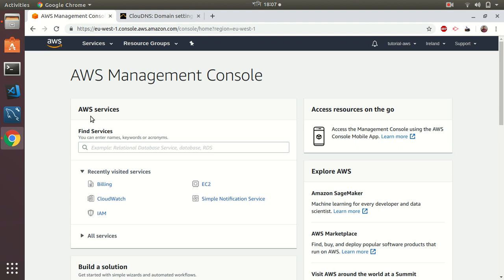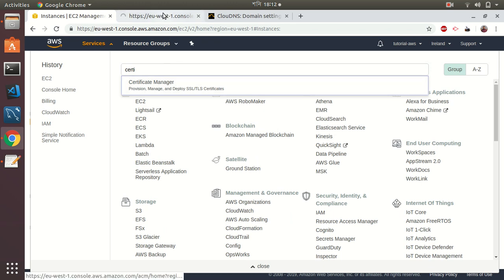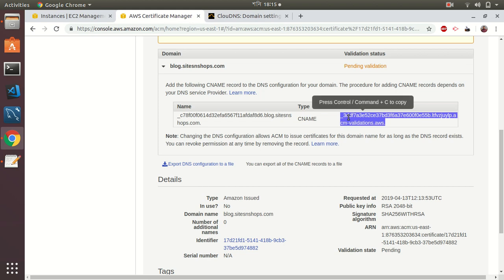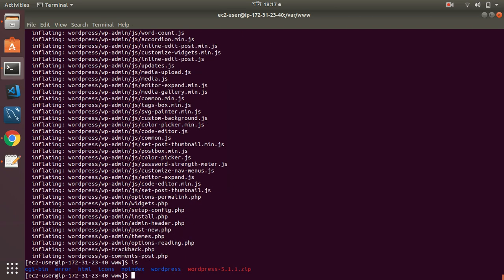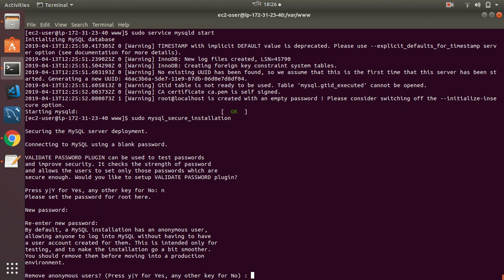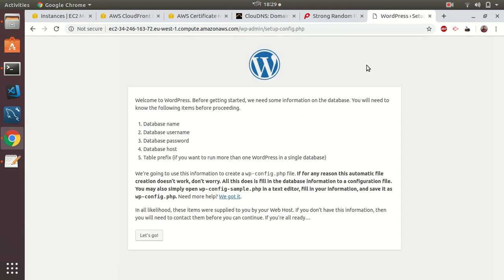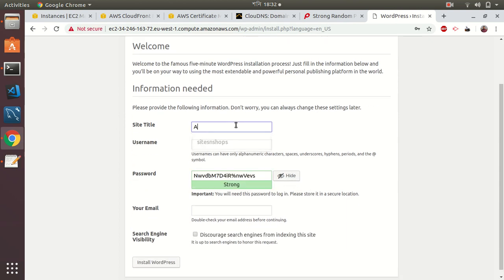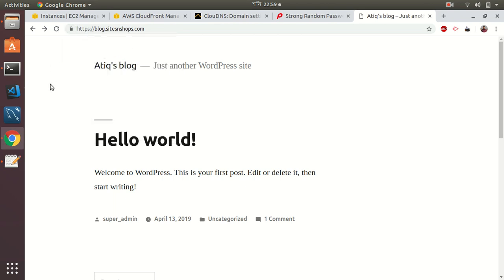Create SSL certificate from AWS Certificate manager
Commands

sudo yum install -y httpd24 php72  php72-mysqlnd php72-mbstring
sudo yum install -y php72-mcrypt php72-zip php72-intl php72-gd
sudo service httpd start
sudo chkconfig httpd on
sudo groupadd www
sudo usermod -a -G www ec2-user
sudo usermod -a -G www apache
sudo chown -R ec2-user /var/www
sudo chgrp -R www /var/www
sudo chmod 2775 /var/www
find /var/www -type d -exec sudo chmod 2775 {} +
find /var/www -type f -exec sudo chmod 0664 {} +
sudo chmod 0777 /var/lib/php/7.2/session
sudo service httpd restart
sudo yum install ruby
sudo yum install wget
cd /home/ec2-user
sudo service codedeploy-agent start

Then create a CloudFront for the site
Set the CNAME value of the domain in CloudFront settings.
Now point your domain to CloudFront.